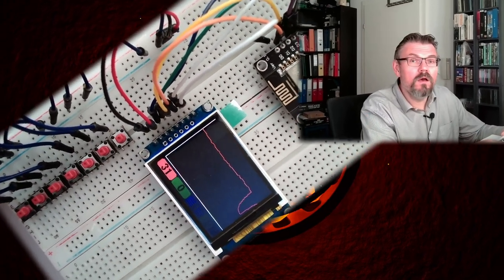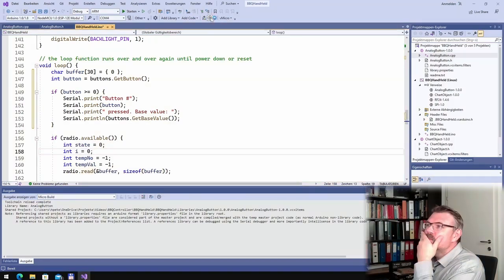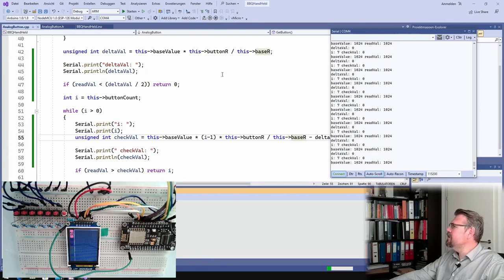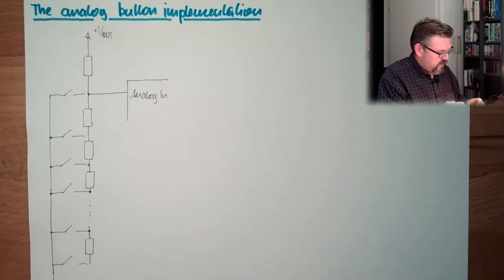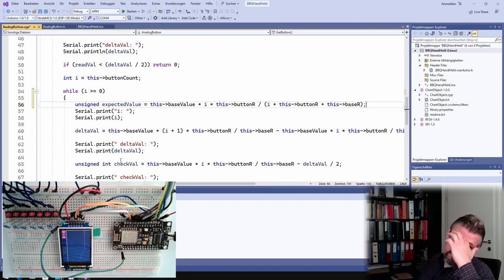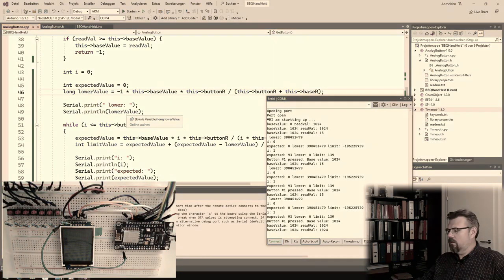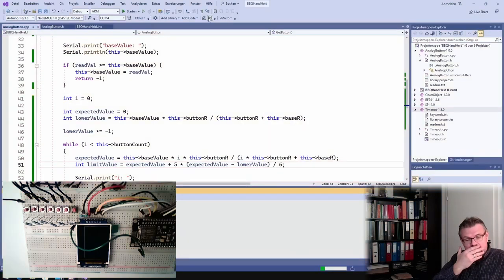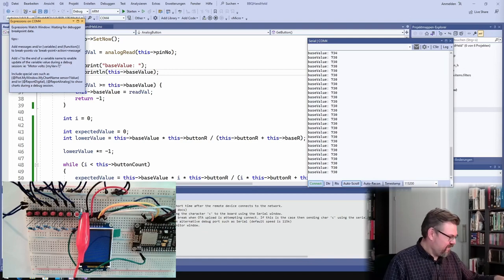PRBBQ 19: Program Analog Button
I am using several buttons for the operation of my hand held device. I need several inputs, but I do not have that many. So I am using tha anlog input for several buttons. Here I try to make it work.